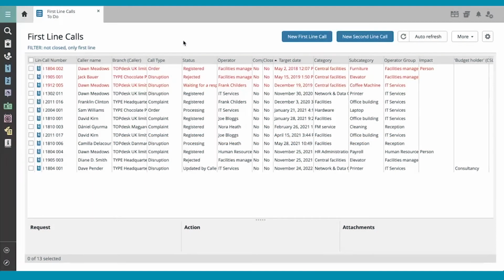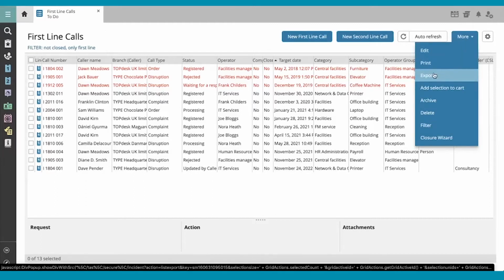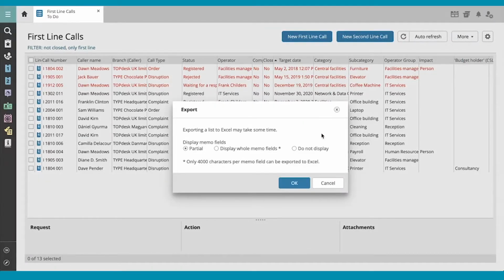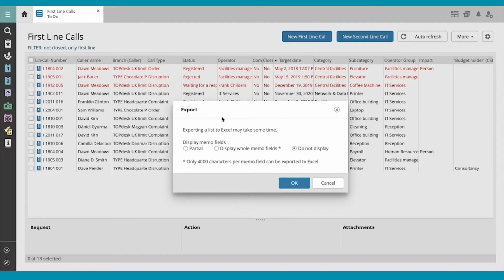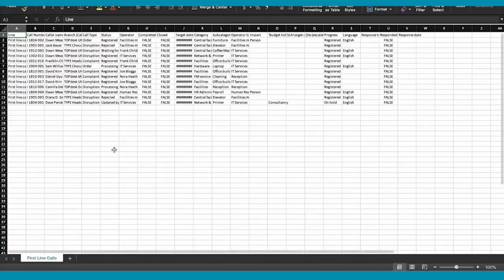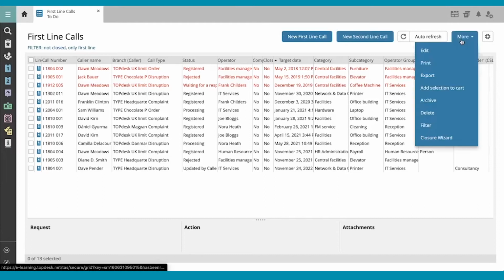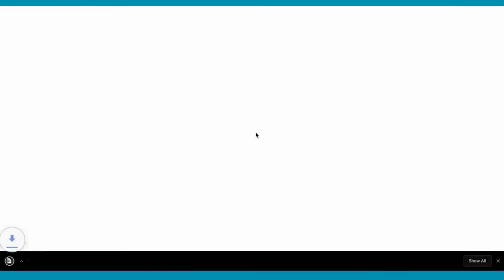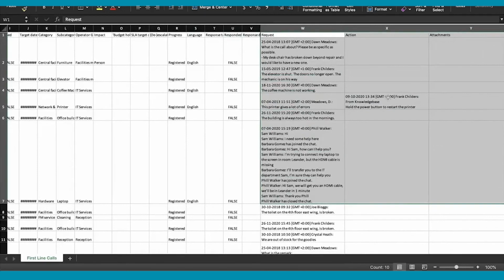TOPdesk Tutorials | Selections - How to make an export of an overview/selection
This video demonstrates how to export an overview. TOPdesk has a convenient feature that allows you to export an overview, including options on which fields to include in the export.